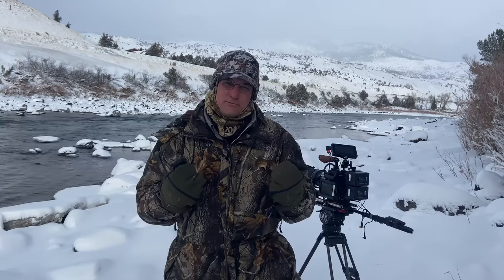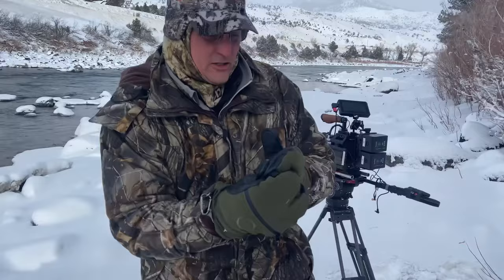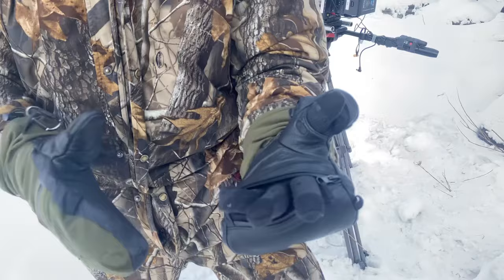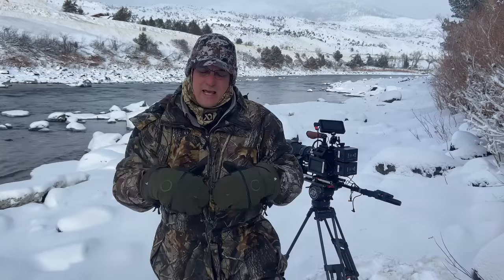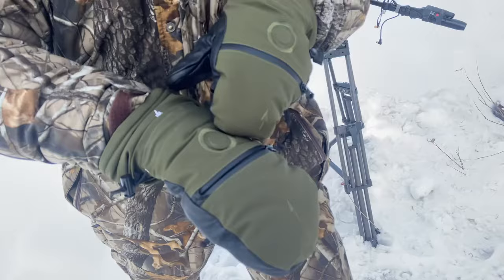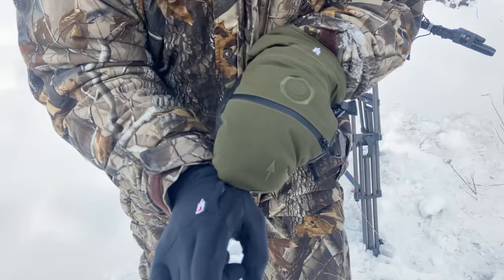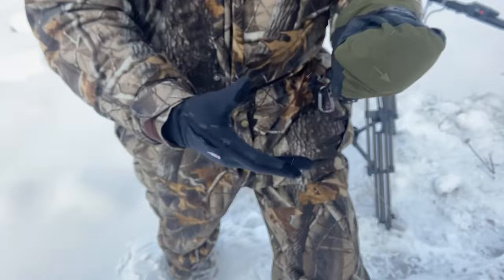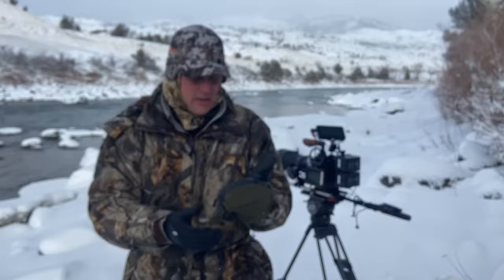Best Gloves For Wildlife Photography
Finally an honest review of the Heat Company Gloves made specifically for wildlife photography. Professional wildlife photographer and natural history cinematographer Doug Gardner shares the truth.

Join our mailing list to get more informative how-to videos on wildlife photography, equipment, filming wildlife videos, nation-wide workshops and current natural history documentaries.

Peep Hole Camera (borescope)

Moultrie Edge Trail Camera

Slate River EZ Trail Camera Mount

Misc. Field Gear:
TideWe Ground Blind

Utility Sled

Clothing:
Natural Gear Camo Clothing

Snow Shoes